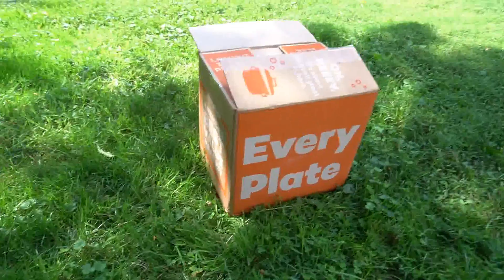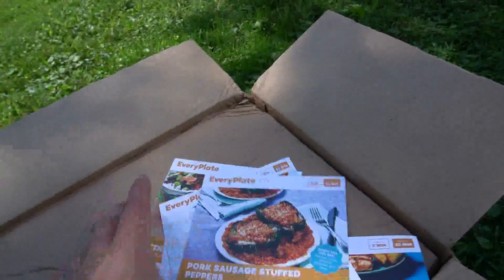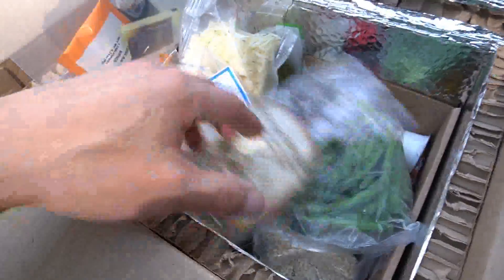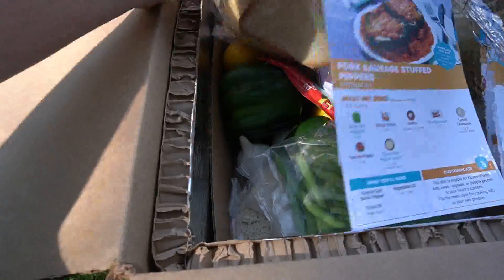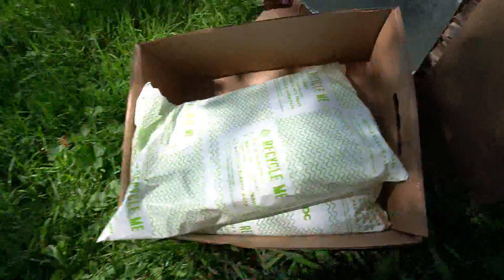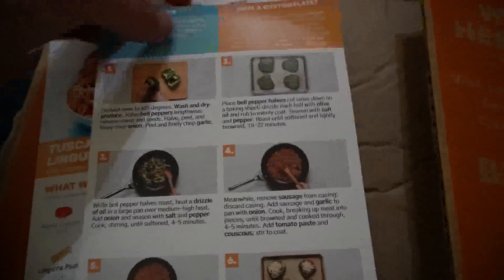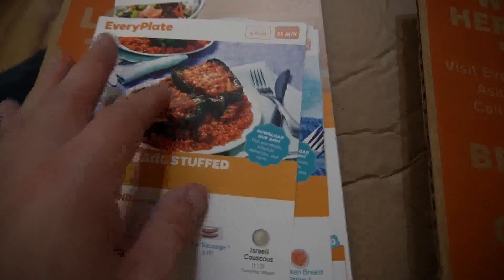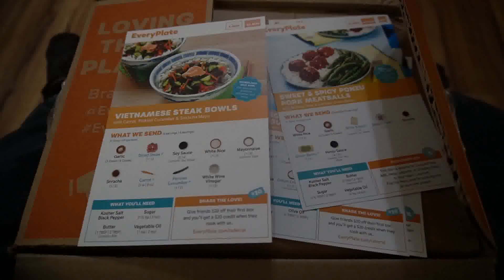Every Plate Dinner Meal Kit Box! What is it How much does it cost Cheap good meal plan subscription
If there's anything you'd like to see there in addition to the currently limited lineup, drop a comment on my latest video and let me know! NEW: A link to my boring Facebook page! I received my first box of the weekly subscription food service known as Every Plate! I chose this meal plan because it had great reviews, and is a LOT cheaper than premium competitors. I've tried two meals so far. Even my picky-eater girlfriend loved them!

You can get $20 off your first weekly order if you use my

I will pick 3 comments and send your email to the Every Plate, in which they will send to your email an offer for a free $40 box of meals! You'll probably have to pay for shipping, but it's a great way to test the service out for yourself!